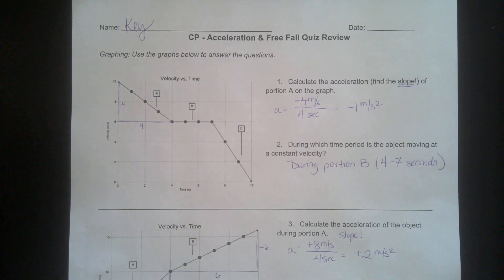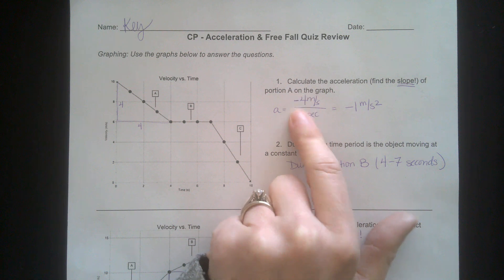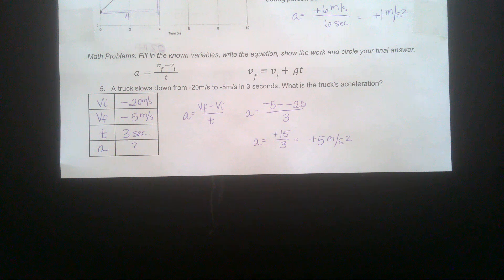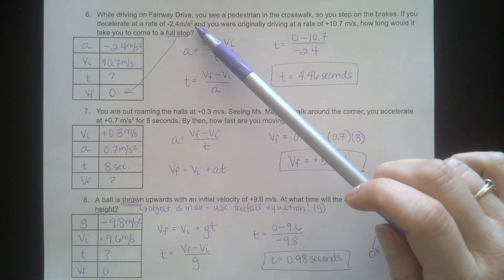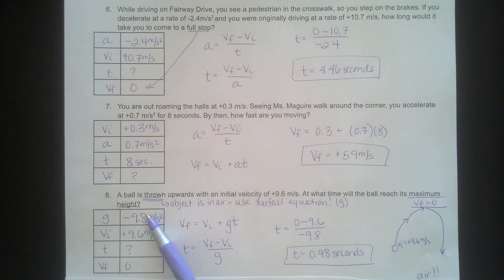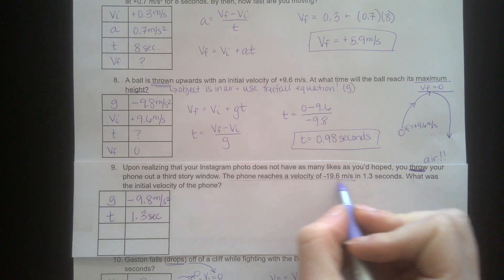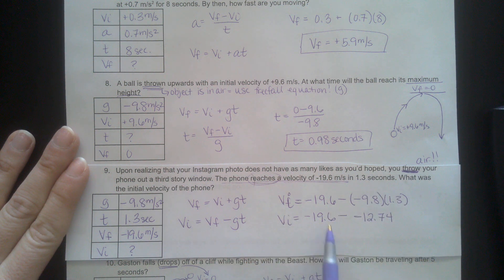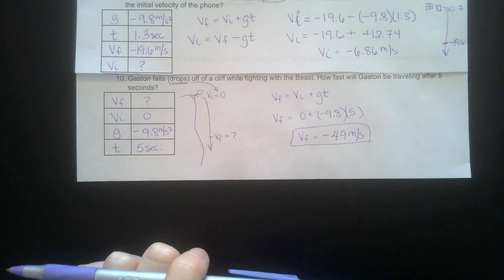CP Acceleration & Freefall Quiz Review w/s